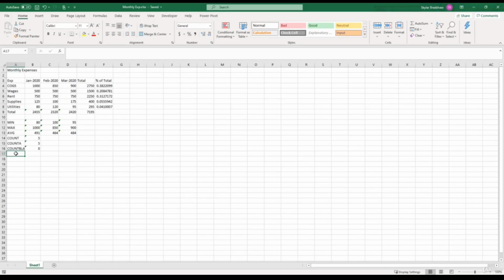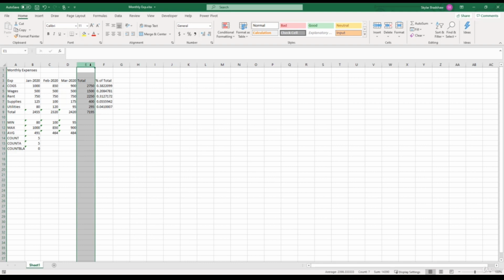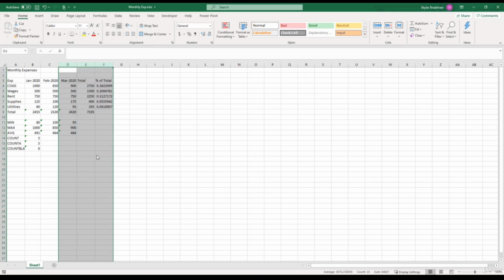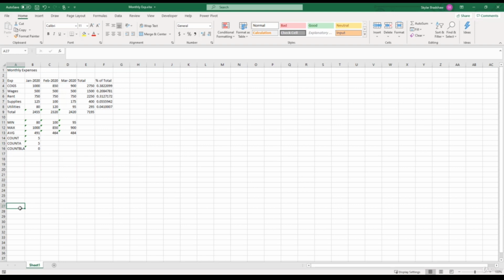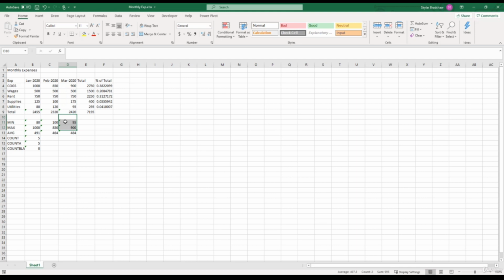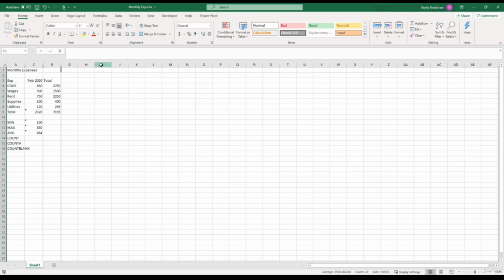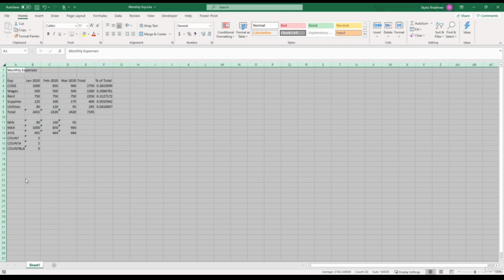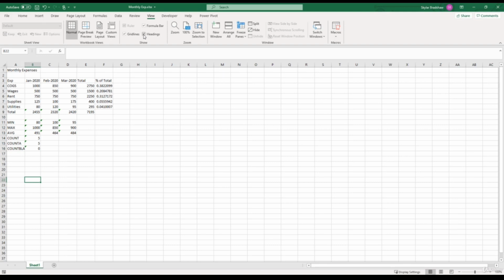4. Hiding and Unhiding Excel Rows and Columns